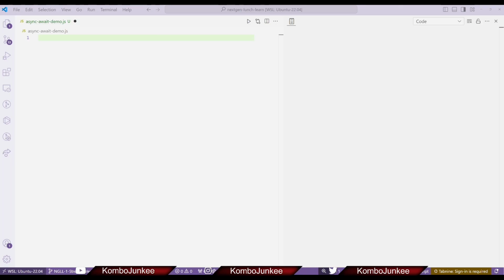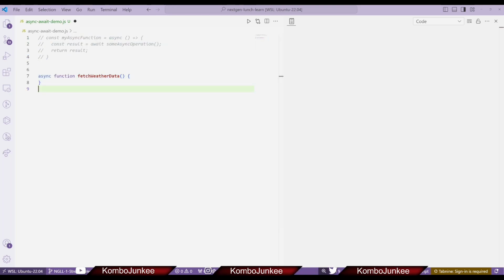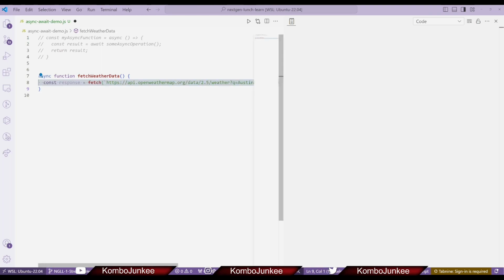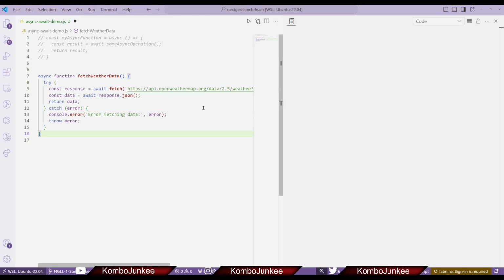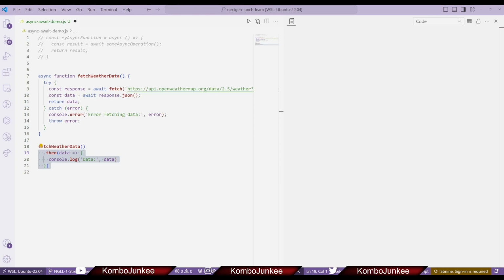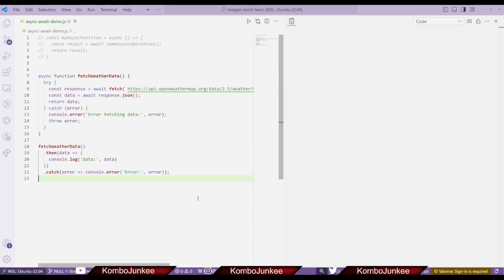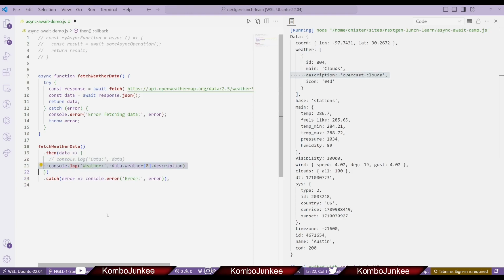Mastering ES6: Exploring Async and Await Functions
NextGen Lunch & Learn: ES6, ES7, and ES8 Concepts -- Async and Await Functions